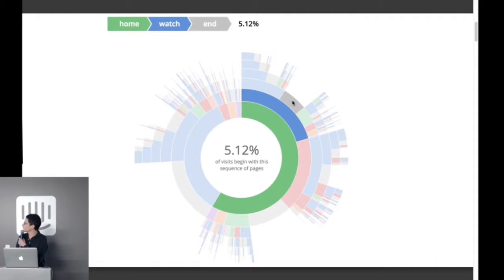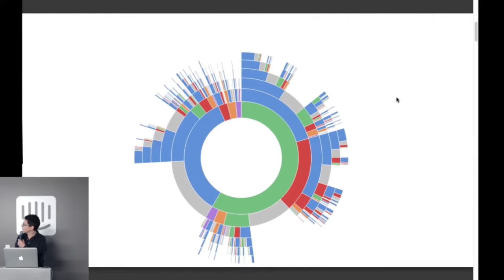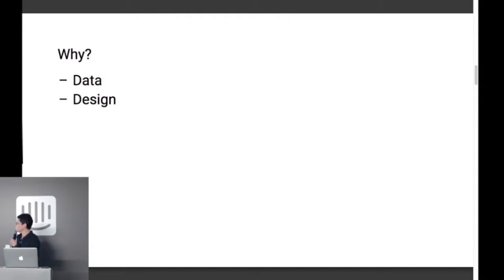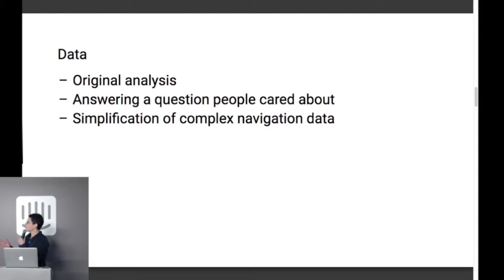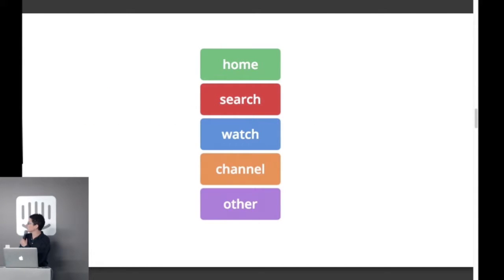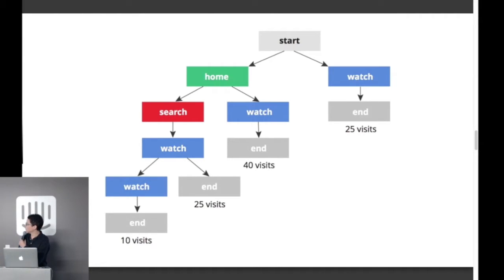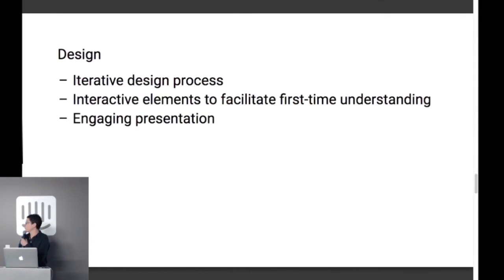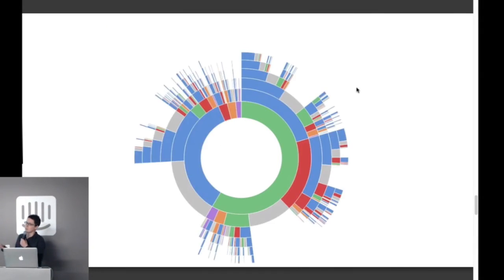Visualizing sequences of user navigation - Kerry Rodden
Kerry Rodden is a senior staff user experience researcher at Google, who has worked on products including Search, Gmail, and YouTube. She originated the role of quantitative user experience researcher, analyzing large-scale usage data to inform product design. She has a PhD in human–computer interaction from the University of Cambridge, UK, and is currently interested in using data visualization to create compelling deliverables from UX research.